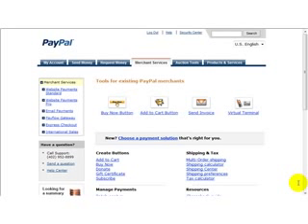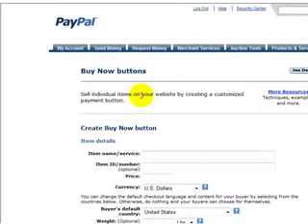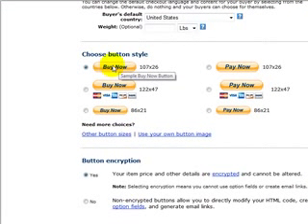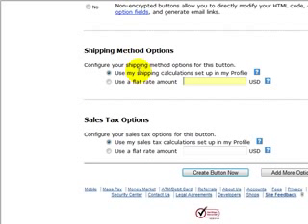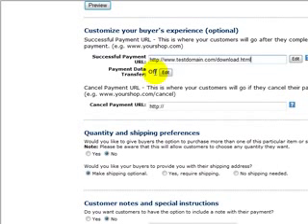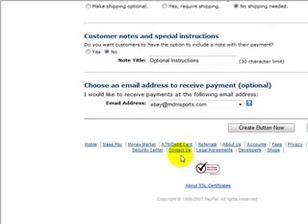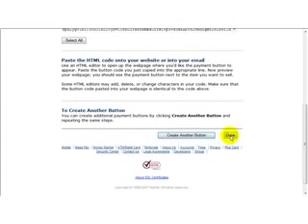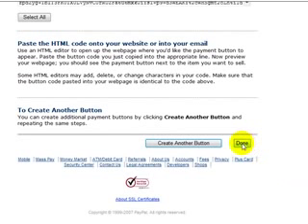How to Set Up a PayPal Button to Get Quick Cash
-- Don't know how to set up your PayPal account to get cash? After you watch this video it will only take you 2 minutes to set up a payment button for your downloadable or other products.